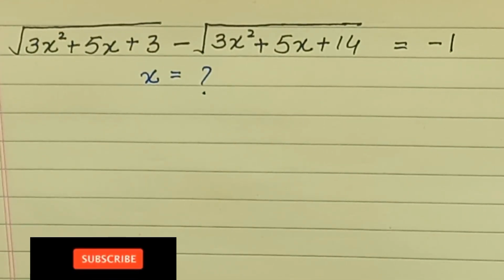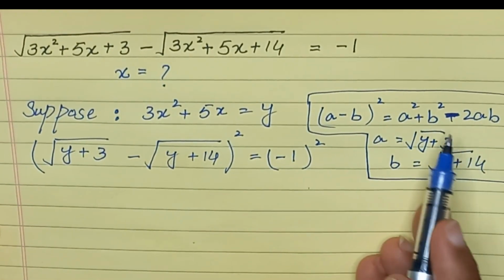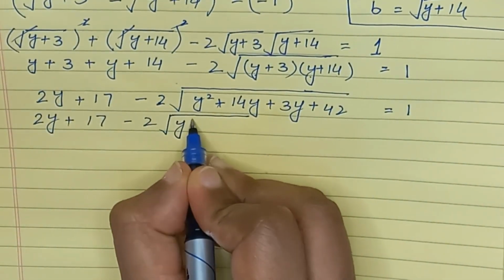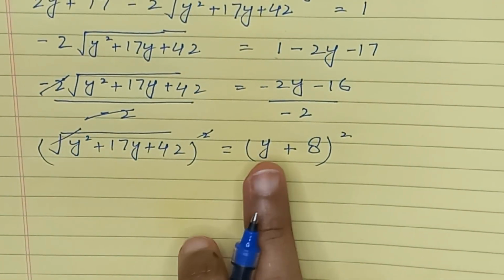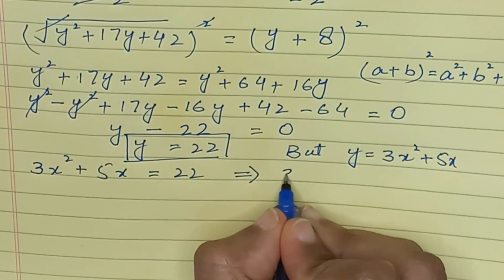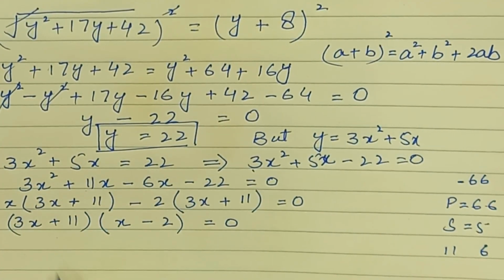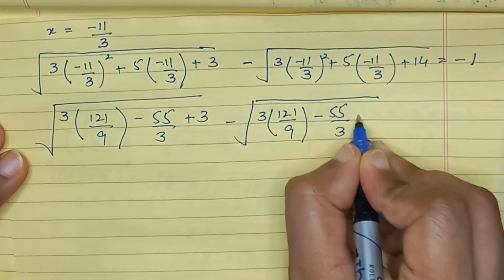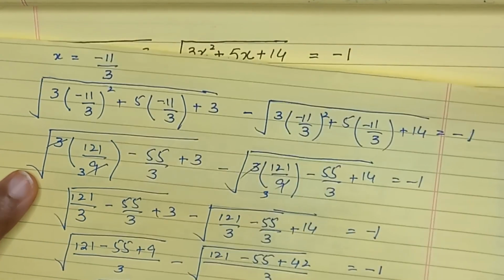A nice Radical Problem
Hello friends! Hope so you all are fine here.  Today I am going to start a radical problem.